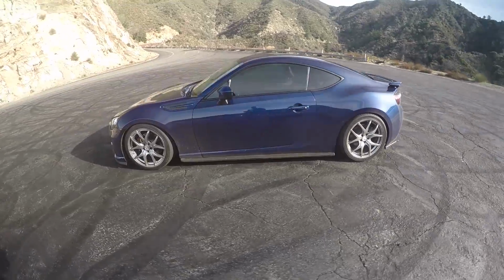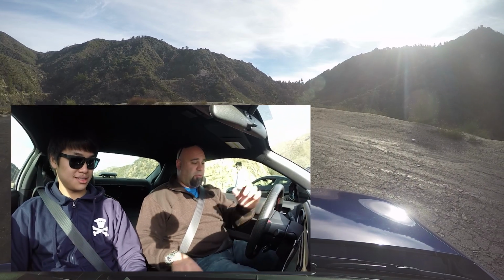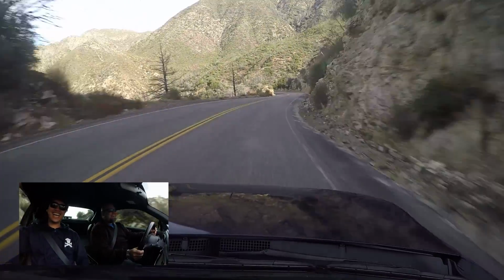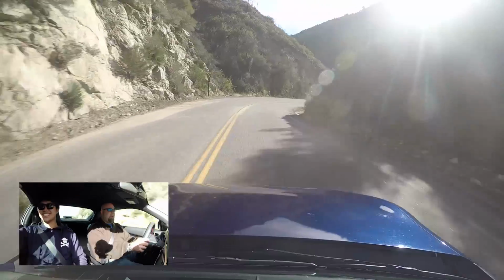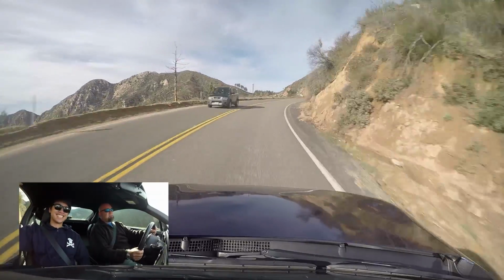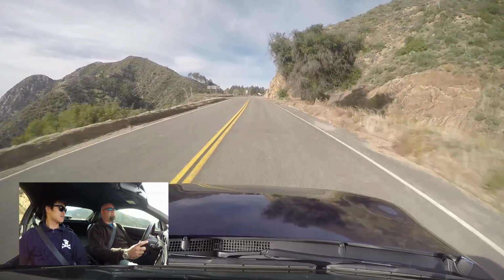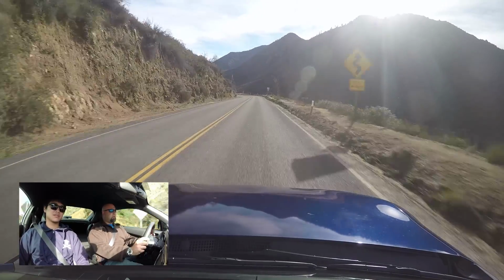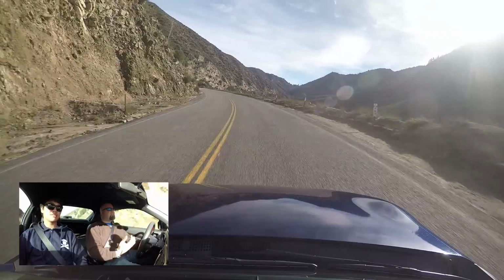Supercharged Subaru BRZ: One Take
Matt tests a Subaru BRZ with a Vortech Centrifugal supercharger making about 325 horsepower. It has a host of suspension, brake, wheel and tire upgrades as well.